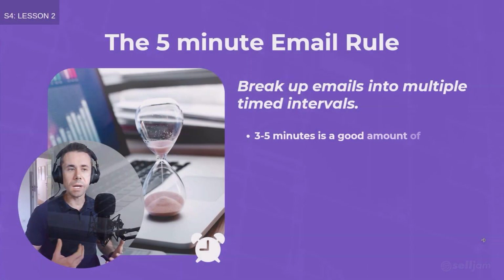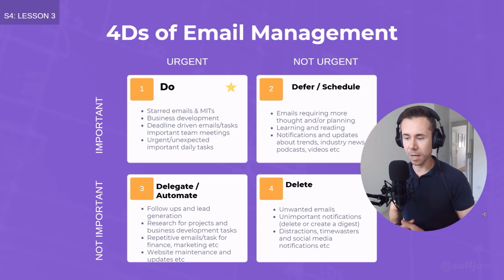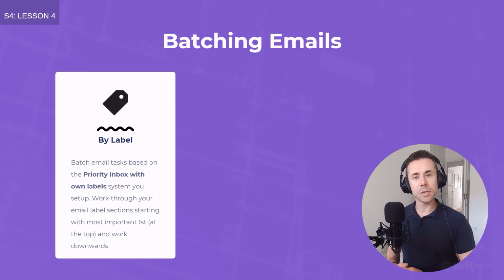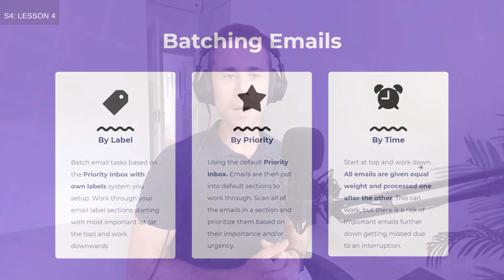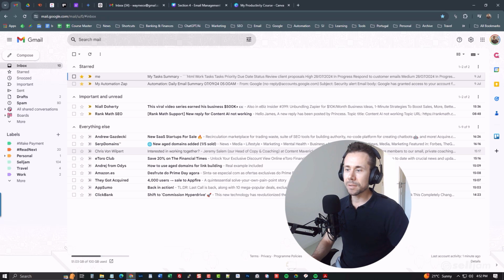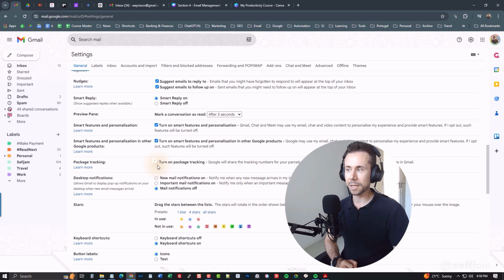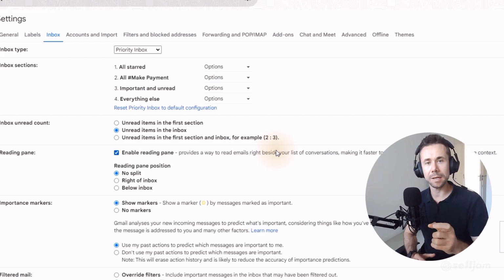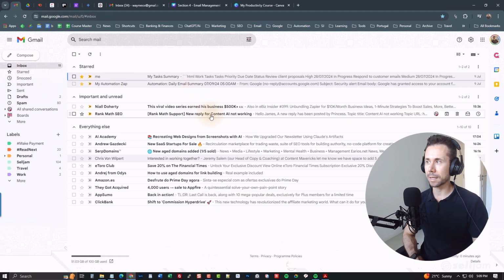Email Productivity Hacks: Manage Your Email Like a Pro | Free Mini-Course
Unlock the secrets to mastering your time with this FREE mini-course presented by your instructor James Mew! 🚀

Master the art of email management and take control of your inbox with this free mini-course! Learn powerful strategies like the 5-Minute Email Rule, the 4Ds of Email Management, and my Gmail Priority Star Method to streamline your workflow and save precious time.

Whether you’re swamped with emails or just looking for smarter ways to manage them, these techniques will help you boost productivity and manage your inbox like a pro!

Lessons:
✔ 3 Types of Time Use
✔ Email Management Techniques
✔ The 5-Minute Email Rule
✔ The 4Ds of Email Management
✔ Batching Emails
✔ Gmail Priority Star Method

Learn more information about the full course, including all the lessons modules that are included in: Time Management Hacks: Unlock Your 5+ Hour Advantage.